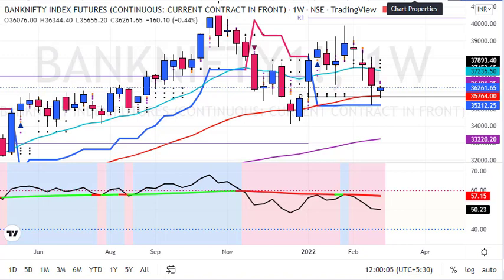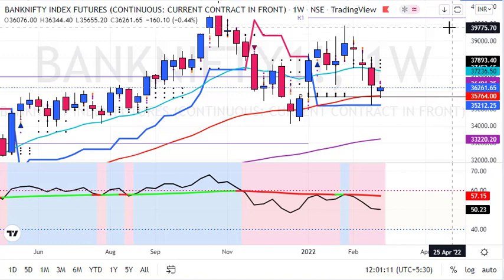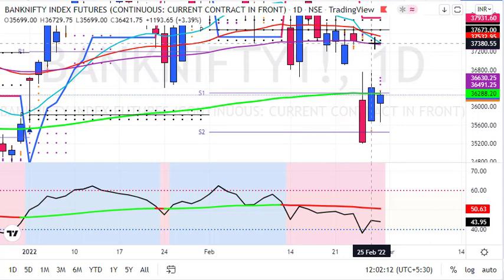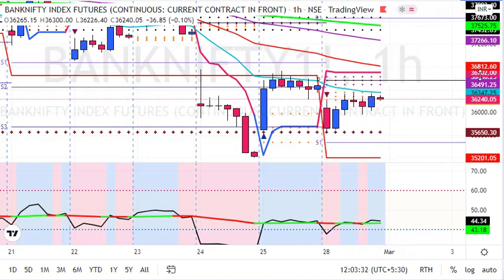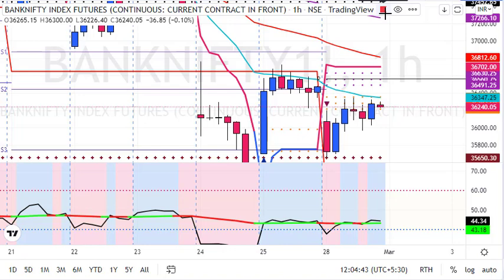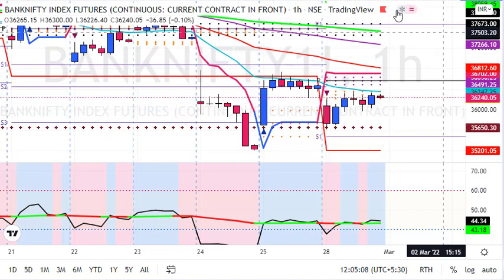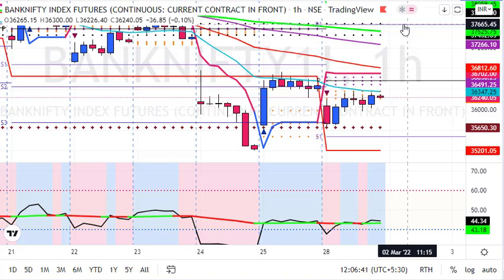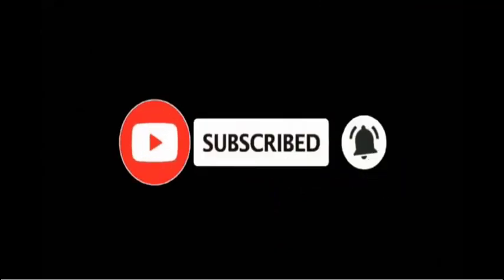BankNifty Trading Strategy for 2 March 2022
1. Daily 1-2 Nifty Banknifty future tips
2. Intraday and Positional (2-3 days holding ) calls
3. 90% profit making accuracy with 1:2 risk reward ratio
4. must have capacity to maintain 3 Lakhs+
5. Expected monthly average returns are 75K to 80K
6. Charges 5k/monthly or 30k/yearly.

1. Daily 1-2 Nifty banknifty & stock Options tips
2. Intraday and Positional (2-3 days holding) calls
3. 90% profit making accuracy with 1:2 risk reward ratio
4. Must have capacity to maintain 50k+
5. Expected monthly average returns are 20K to 25k
6. Charges 3k/monthly or 12k/yearly.

1. Daily 1-3 calls in gold, silver, copper, crudeoil & naturalgas futures
2. Intraday and Positional (2-3 days holding ) calls
3. 90% profit making accuracy with 1:2 risk reward ratio
4. must have capacity to maintain 5-6 lakhs
5. Expected monthly average returns are 1 to 1.25 lakhs
6. charges 5k/monthly or 30k/yearly.

1. Daily 1-2 calls in rupee futures
2. Intraday and Positional (2-3 days holding ) calls
3. 90% profit making accuracy with 1: risk reward ratio
4. must have capacity to maintain 60k t 100k+
5. Expected monthly average returns are 40K to 43K
6. Charges 5k/monthly or 30k/yearly.

1. Daily 1-2 calls in NSE Stocks
2. Pure Intraday calls
3. 90% profit making accuracy with 1:2 risk reward ratio
4. must have capacity to maintain 50k
5. take each position worth 1 lakhs rupees
6. Expected monthly average returns are 20K to 25K
7. charges 3k/monthly or 12k/yearly.

1. Fix Returns (3 to 5% / Month).
•1 Months Prior intimation is required for Permanent closure.

2.High Risk Higher Return Account Management
•30:70 Profit Sharing basis.
• 10K Security Deposit (Refundable at end).